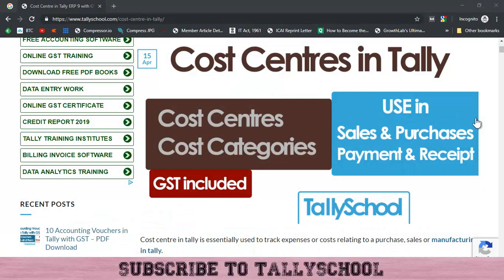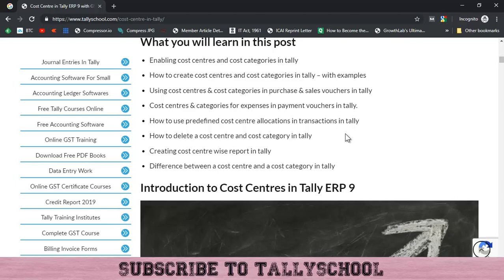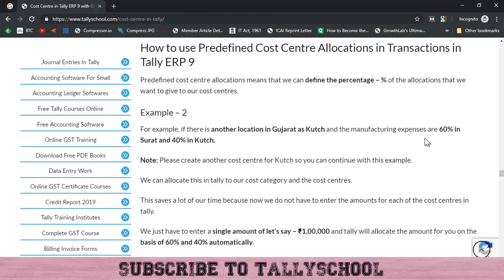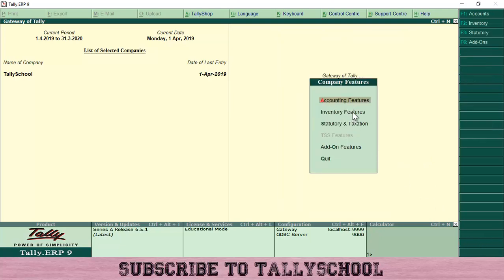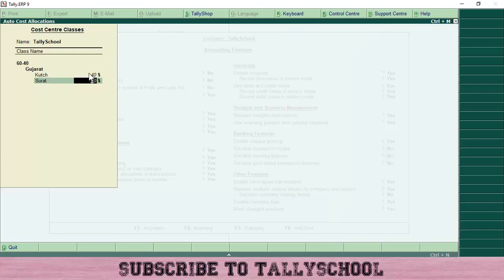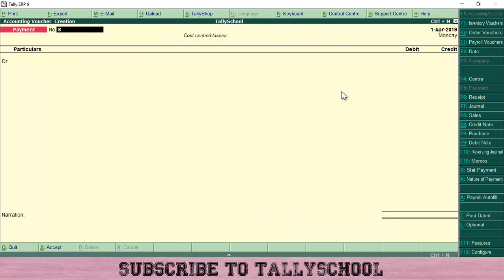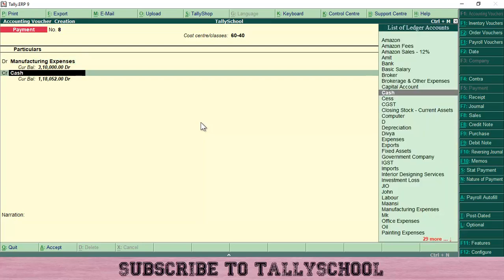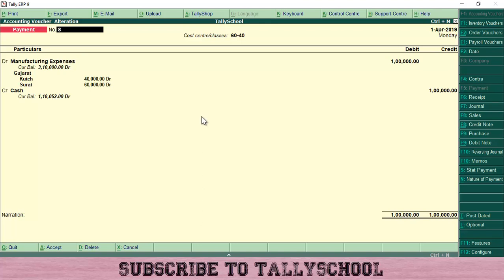Cost Centres in Tally ERP 9 - Automatic Cost Allocation in Tally - Part - 4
In this video we are going to look at how you can:

Using Cost Centres in Tally with GST in Sales and Purchase Vouchers in Tally